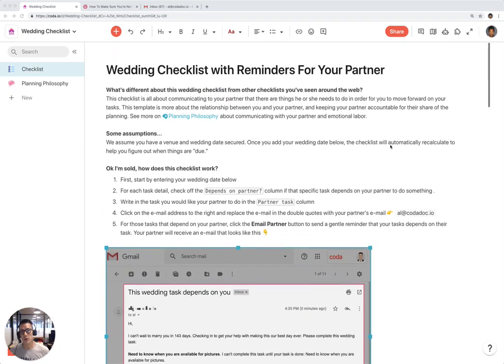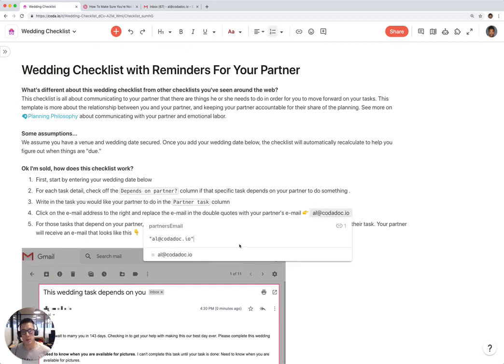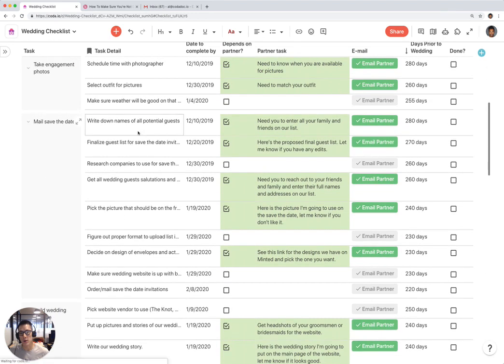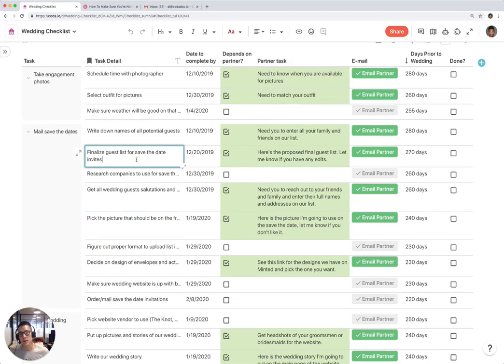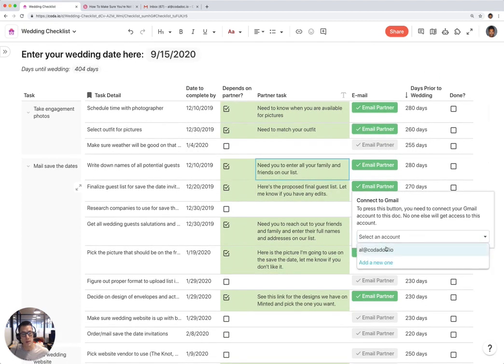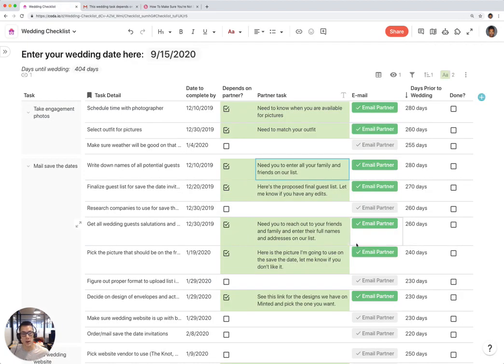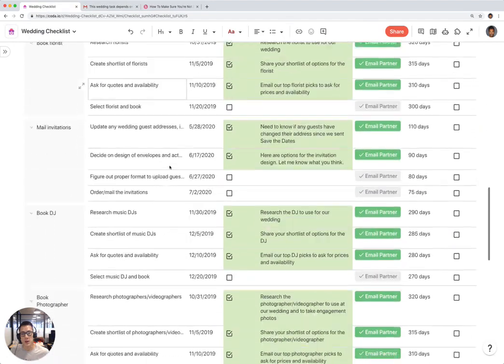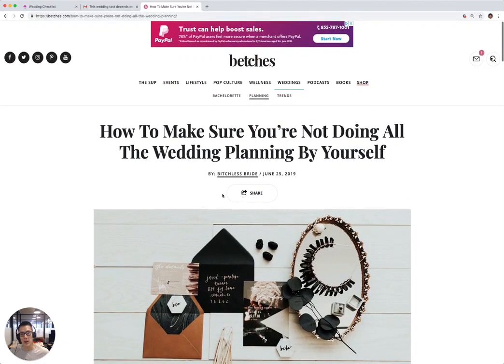Wedding Checklist with Reminders Template and Tutorial - Google Sheets Alternative (Coda)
This is a tutorial of the Wedding Checklist with Reminders For Your Partner template in Coda

Easily jump to a section of the video:
* Intro - 0:00
* Enter your partner's e-mail - 0:26
* Enter your wedding date - 0:56
* See high-level wedding tasks and sub-tasks - 1:15
* Check off if the task depends on your partner - 1:51
* Send an e-mail reminder to your partner - 2:13
* Connect your Gmail account - 2:31
* Calendar view - 4:00

Being engaged is a wonderful thing, but there's no denying that there's lots of work involved in the wedding planning process. And sometimes, there's a discrepancy in who's bearing the brunt of the project management work.This template is all about communication and holding your partner accountable for their share of the planning. With major wedding components broken down into a sub-set of manageable tasks, plus built-in reminders for your partner, you can keep your wedding planning on track.

Features in this template:
* Automatic countdown for the number of days until your wedding
* Detailed checklist of tasks broken down by major tasks (e.g. create wedding website, mail save the dates, etc.)
* Send automated Gmail reminders to your partner when a task depends on them to complete the task
* View the checklist on your mobile device when you are on the go

▶ Read this blog post from Betches about the wedding planning where this template is mentioned